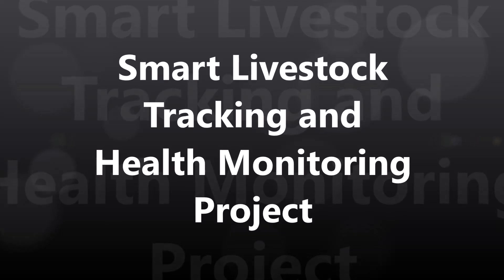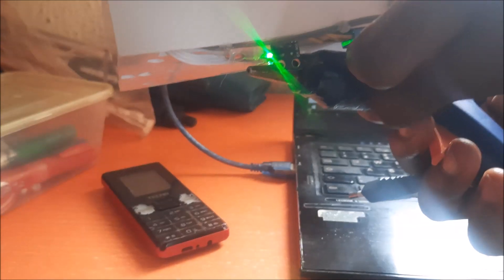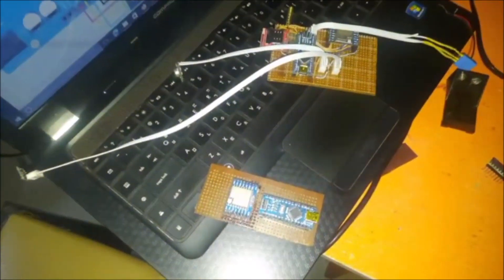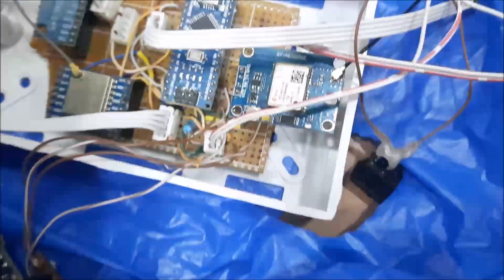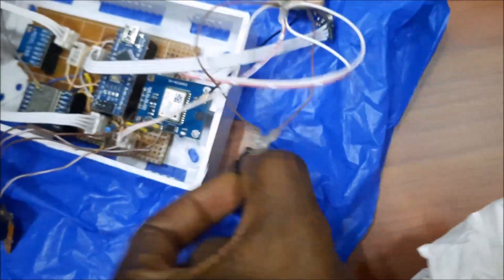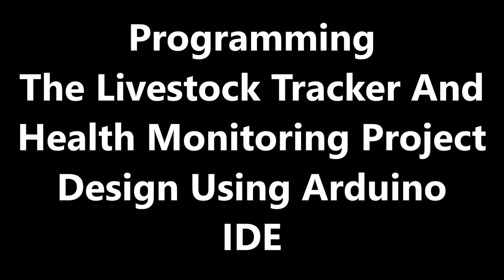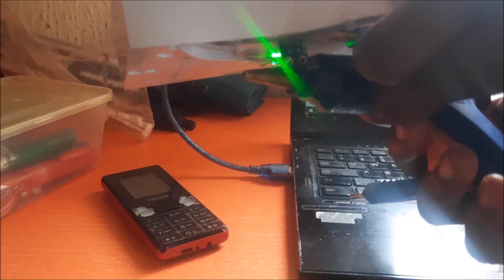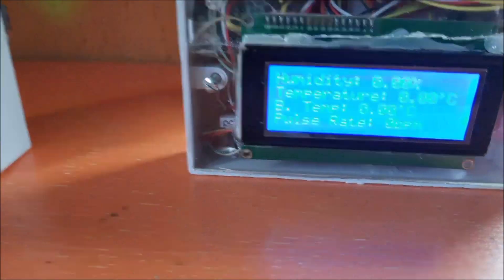Livestock Tracking & Health Monitoring Project Using Arduino, GSM and LoRa | DIY Livestock Tracker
Revolutionize your livestock management with this Arduino-based project! Learn how to monitor your animals' health and location using LoRa technology. This innovative solution provides valuable data for optimizing your farming operations.